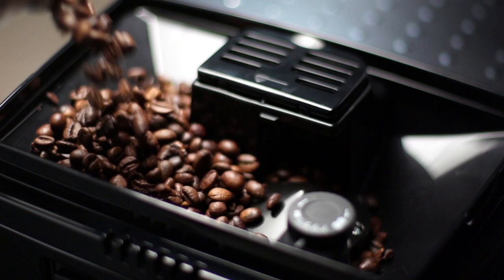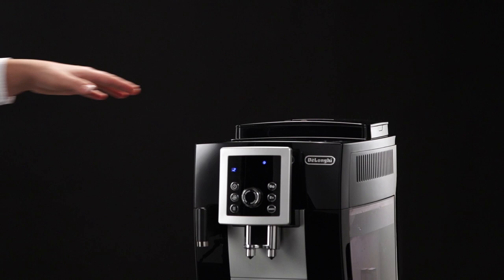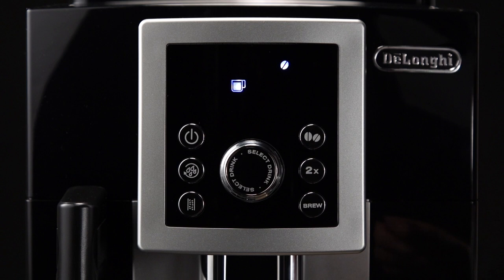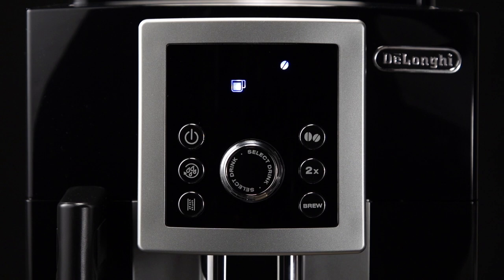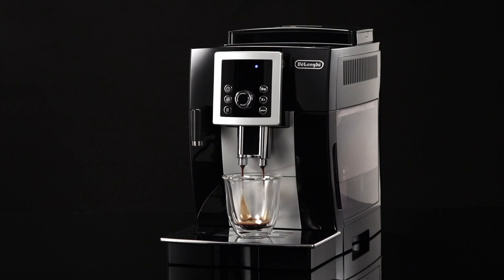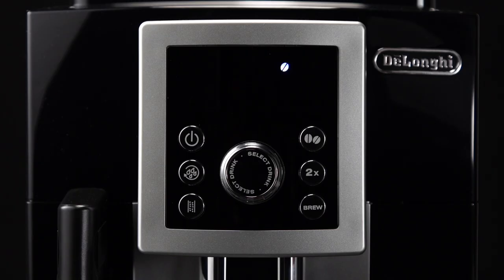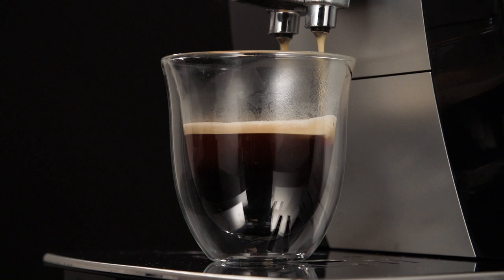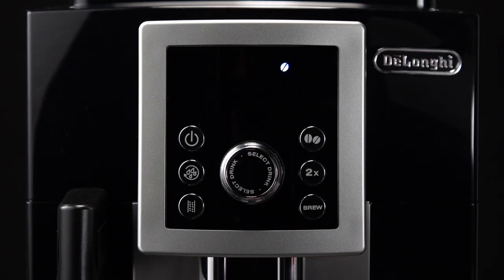How to make a long coffee with your De'Longhi Magnifica S ECAM 23.260 coffee machine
Watch this short video to find out how to make a long coffee with your De'Longhi Magnifica S ECAM 23.260 coffee machine.
Your De'Longhi Magnifica S ECAM 23.260 coffee machine should always deliver a perfect coffee. From long coffee to latte, if you take good care of your coffee machine with regular cleaning and maintenance, you can enjoy delicious beverages for years to come. To help you get the most out of your coffee machine, we've created a series of How-To videos. Use the links listed below to jump to different sections.